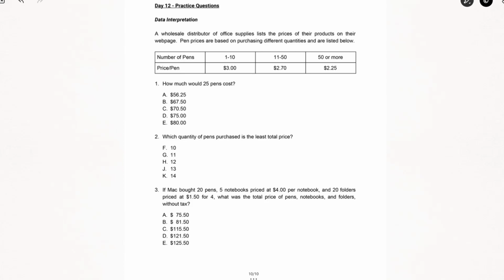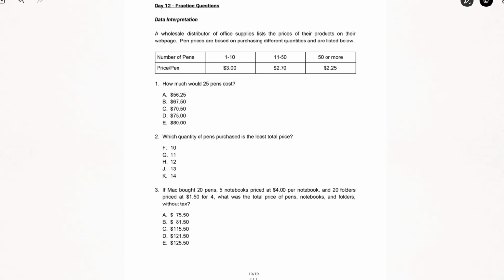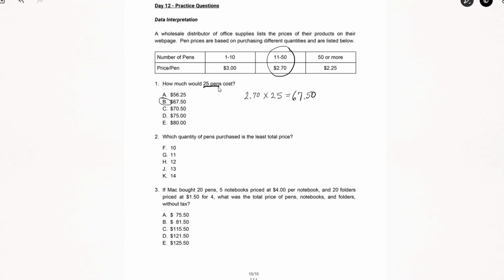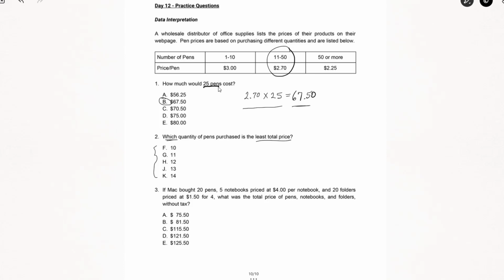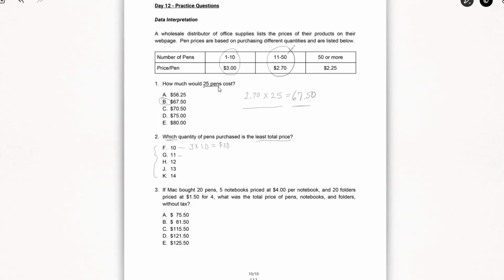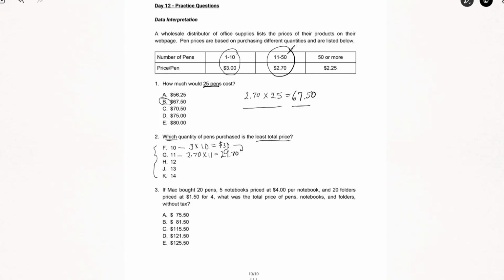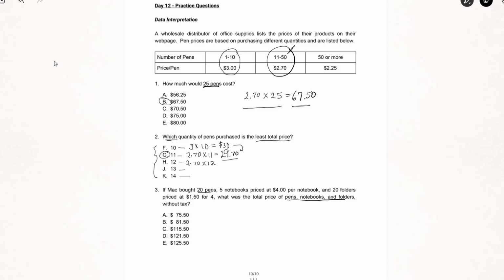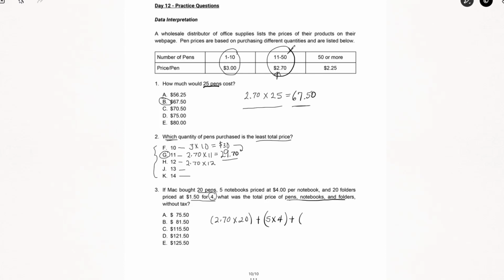Math ACT Prep - Data Interpretation Questions - Lesson Day 12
In this video, I work through the Data Interpretation ACT-type questions that correspond to Day 12 of my Math ACT Prep Curriculum BUNDLE - Lesson Plans and Resources.